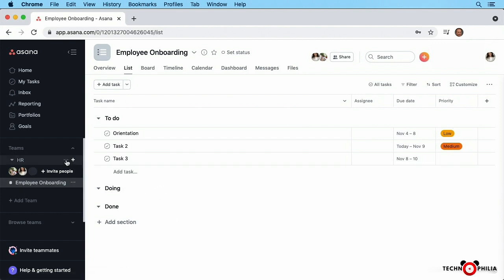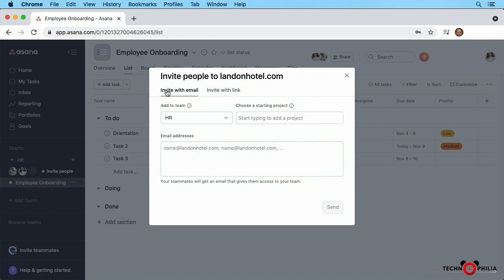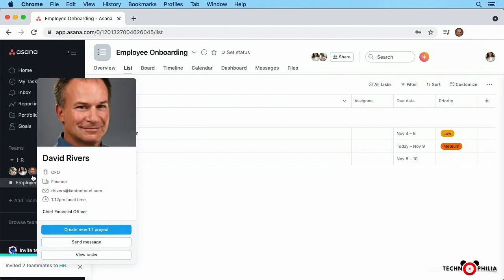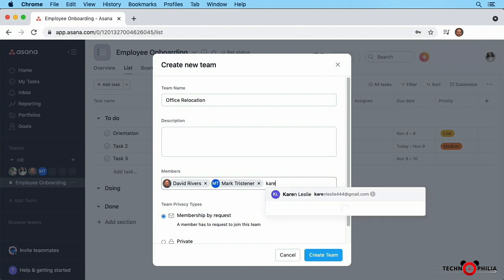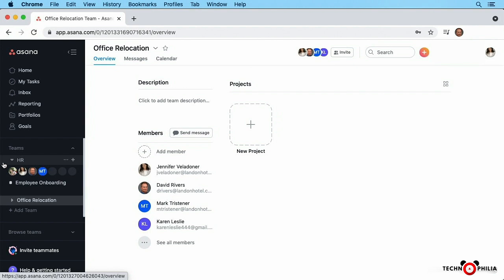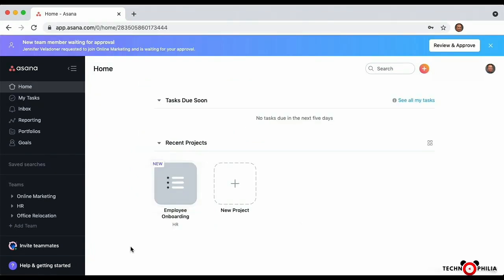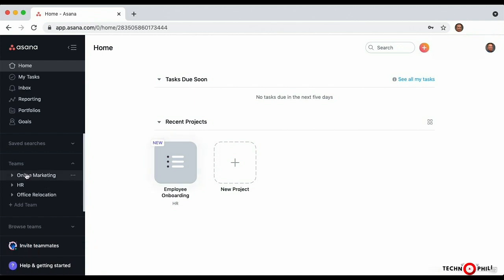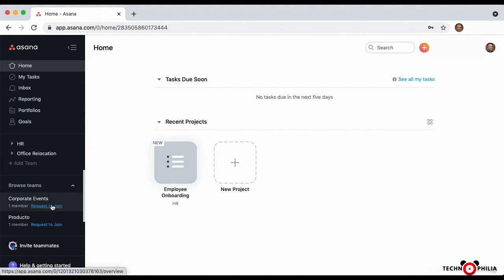How To Create Teams & Access to Teams Members in Asana | Project Management Tool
In this beginner-friendly video, you will learn how to create teams in Asana and give access to team members step by step. We’ll show you how to set up a new team, invite people, and make sure everyone can work together easily. This guide is perfect for anyone who wants to manage group tasks and improve teamwork using Asana.

By watching this tutorial, you'll understand how to build your team, organize your projects, and make sure each member has the right access to get things done. Whether you're working with a small group or a large team, this video will help you stay organized and connected in Asana.